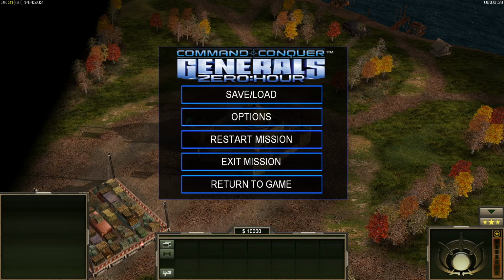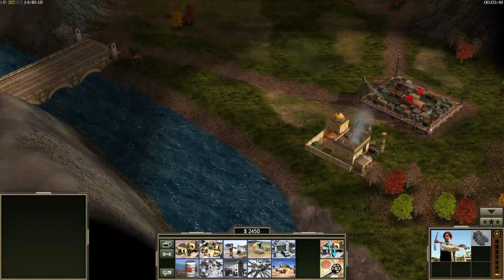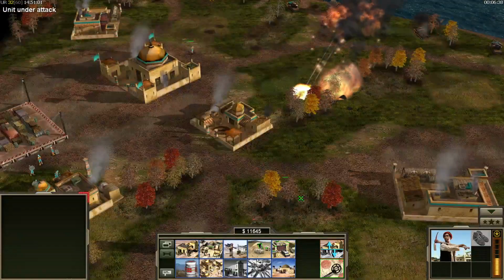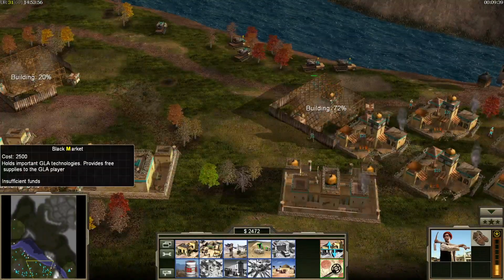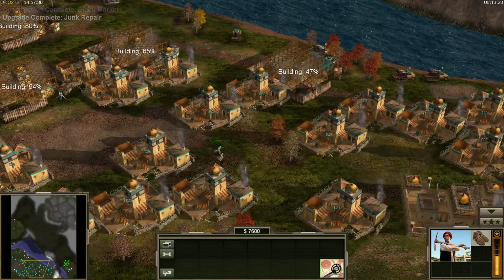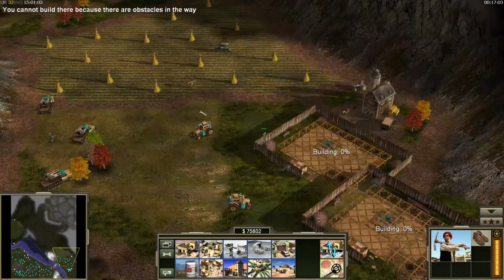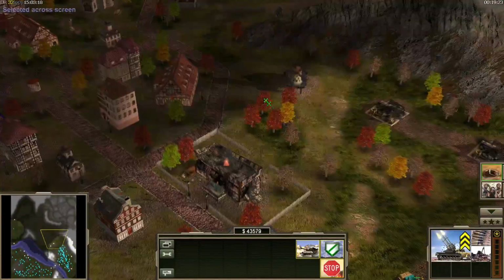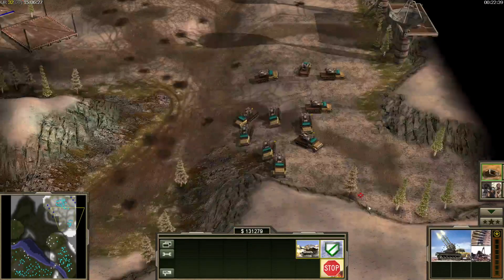[C&C Generals Zero Hour] - How to beat the Airforce General - Tutorial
In this Series I will explain on how to beat every General in the Generals Challenge on Hard Mode.